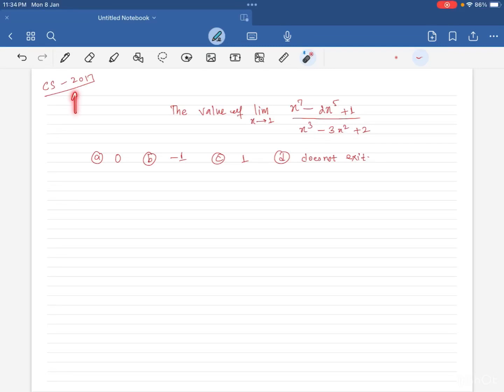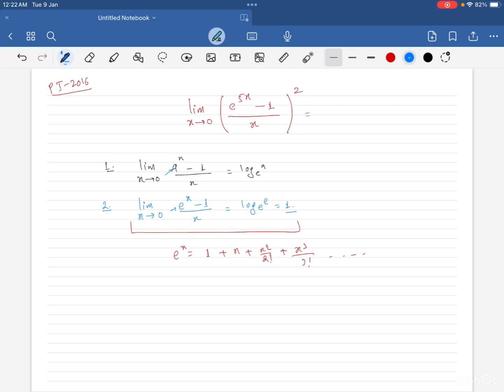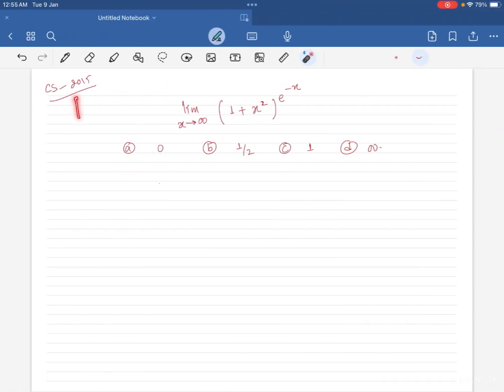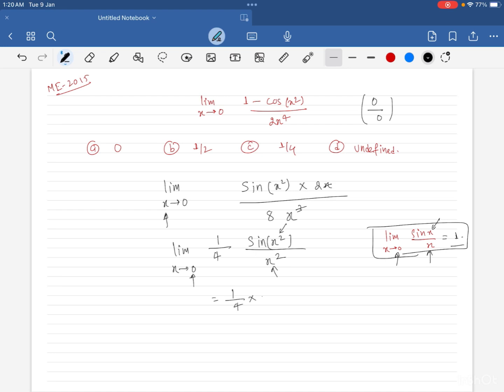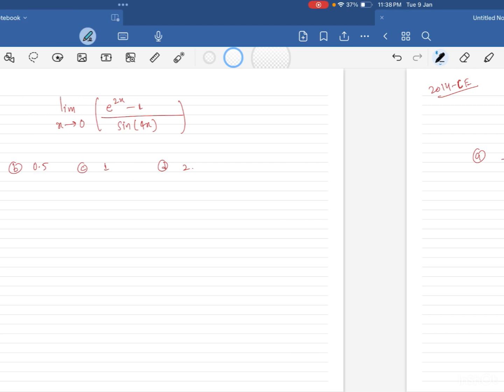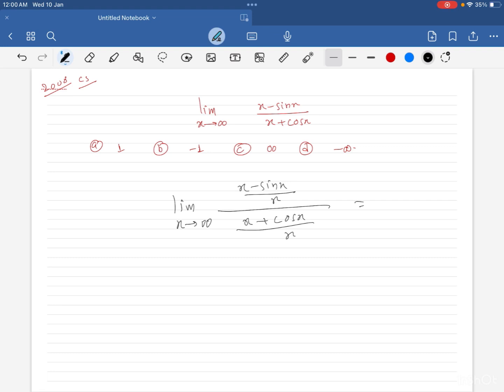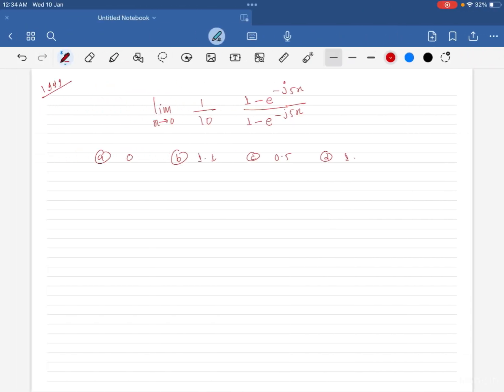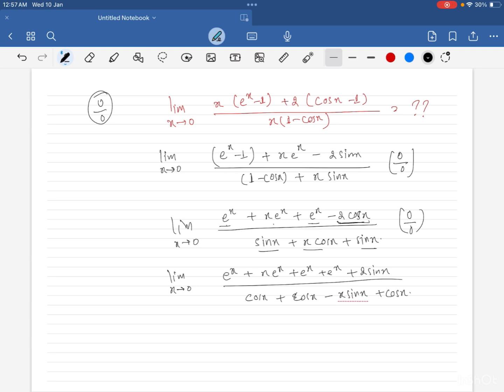Gate Da calculus 30+ PYQ LIMITS QUESTIONS FOR GATE DA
Linear algebra question from all branch

Probability question from all branch